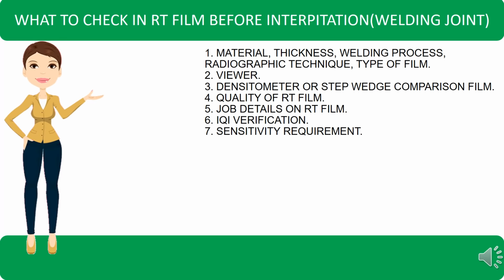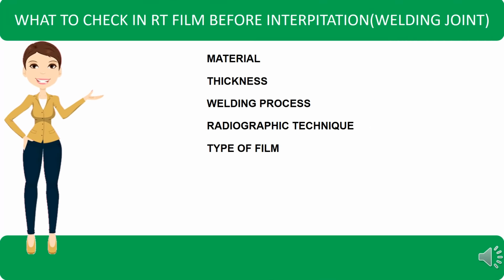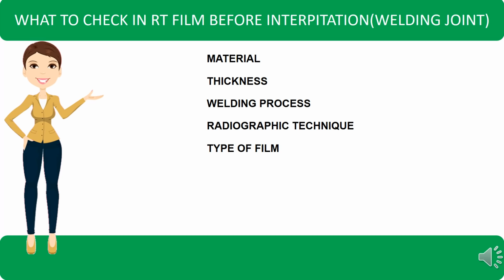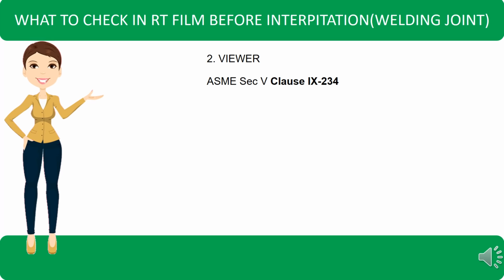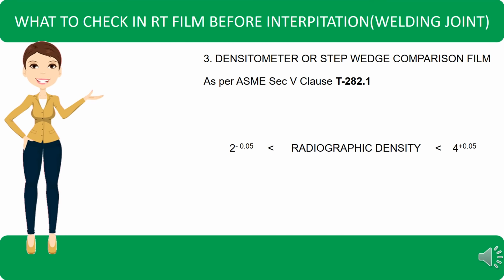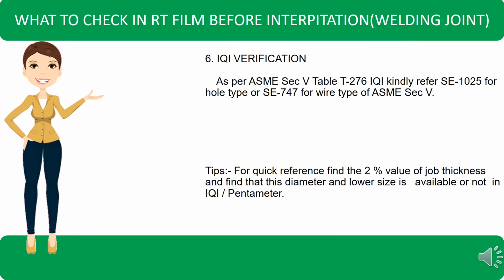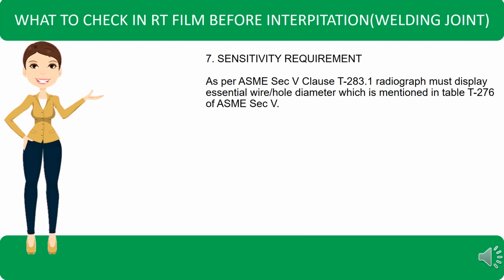RT FILM BEFORE INTERPRETATION | IMPORTANT ASPECTS TO KNOW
Radiographic film interpretation is the process of analyzing and interpreting the information captured on a radiographic film. In this video, we will cover the basics of radiographic film interpretation. Since it is very important to know the details of welding before interpret it.
             By the end of this video, you will have a better understanding of how to analyze and interpret radiographic films, and how to identify and correct any issues that may arise. Remember, practice and experience are key, so be sure to continue developing your skills and knowledge in this area.